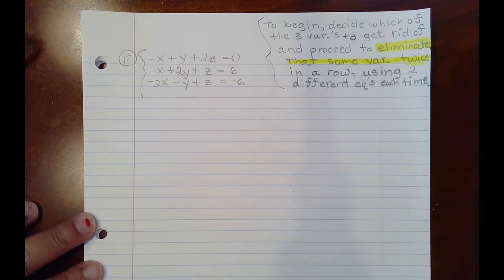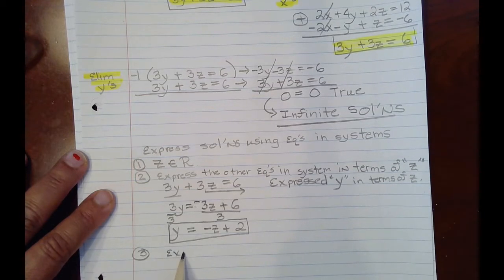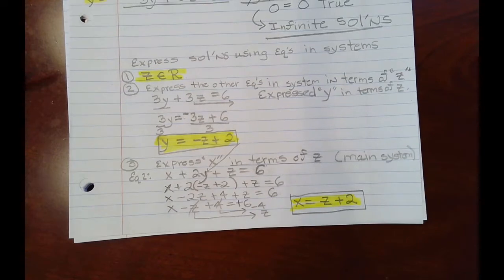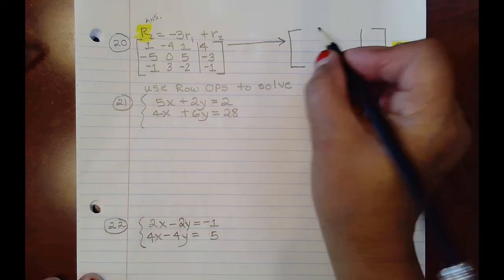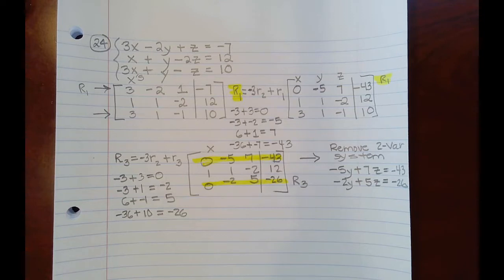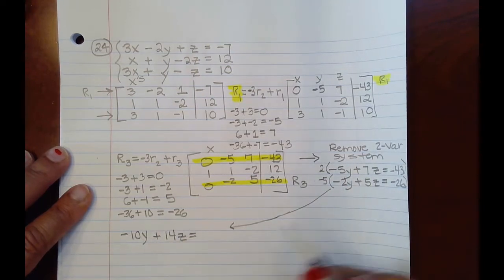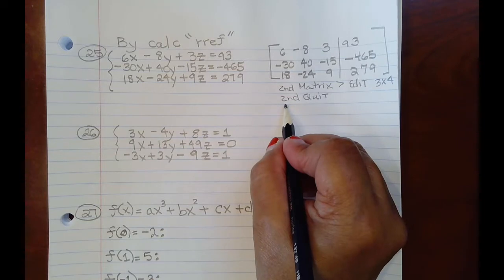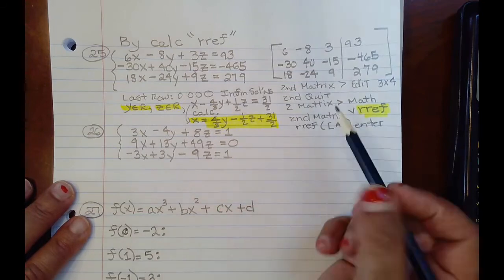MAC1140 Precal Prac Test Exam 3 (11.1 - 11.6) #12-28